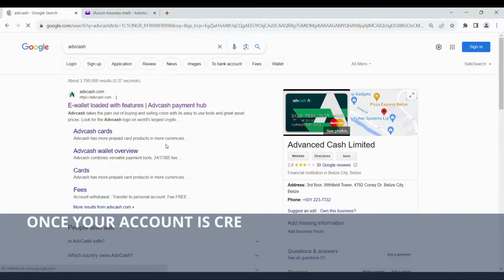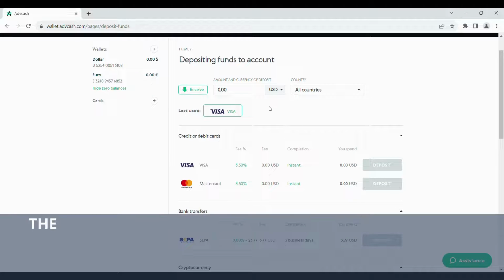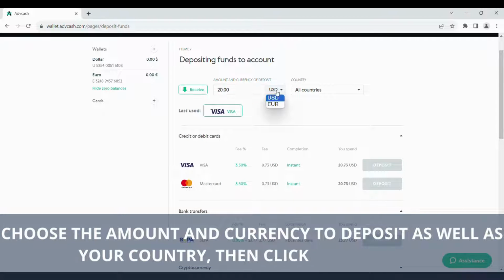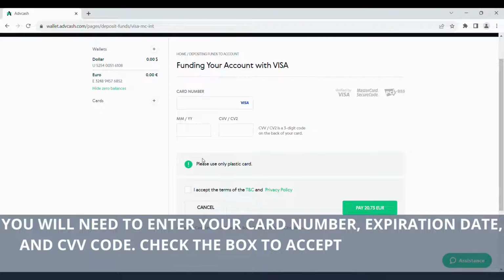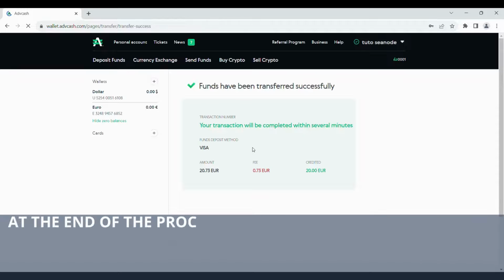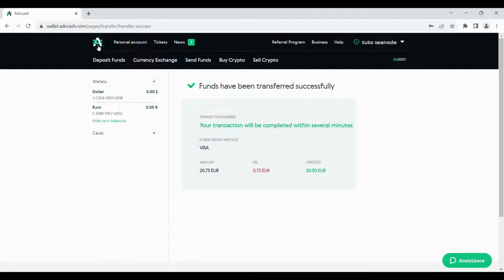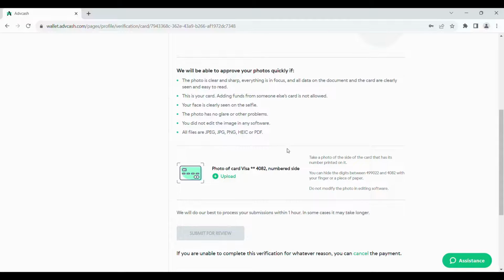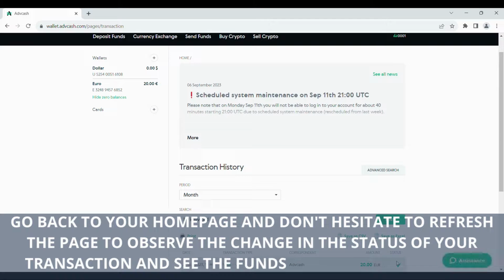How to Quickly Deposit Money into Your AdvCash Wallet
💰 Welcome to our fast-track tutorial on "How to Quickly Deposit Money into Your AdvCash Wallet"! If you're new to AdvCash or just in need of a refresher, this video will guide you through the simple steps to add funds to your wallet effortlessly.

- Quick overview of AdvCash deposit options
- Step-by-step guide to depositing funds
- Tips to ensure a smooth deposit process

🔒 Whether you're depositing fiat or cryptocurrency, our guide is designed to help you complete the process securely and in record time.